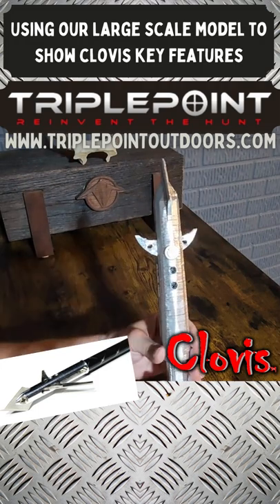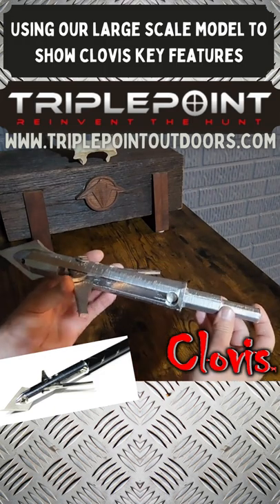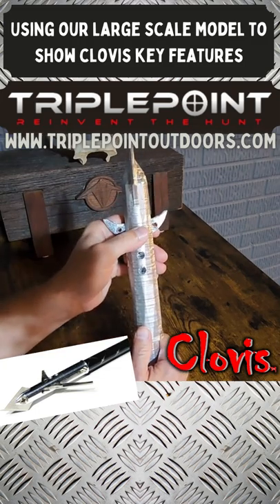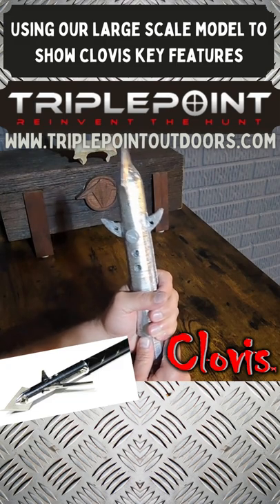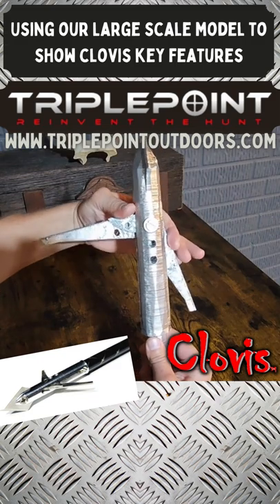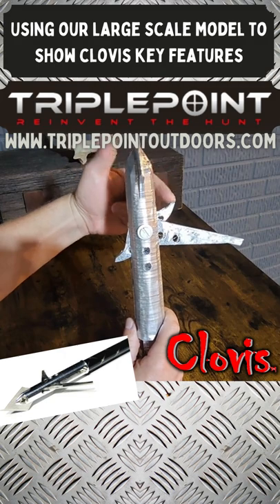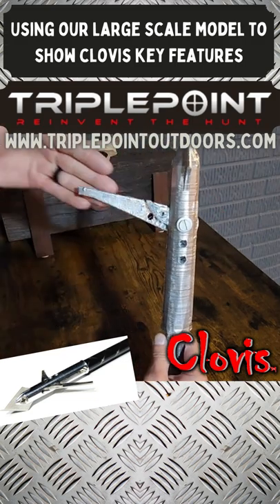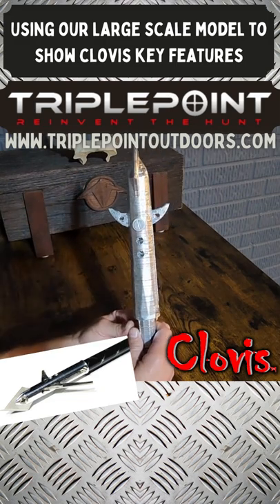clovis2022 TriplePoint Clovis Large Scale Model to show Explosive Deployment